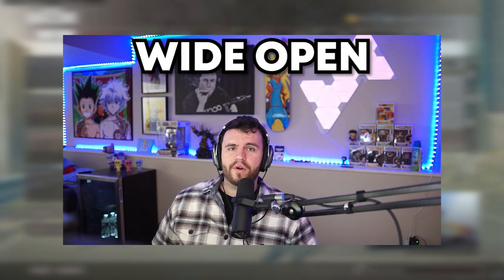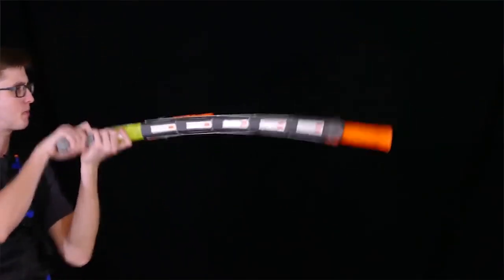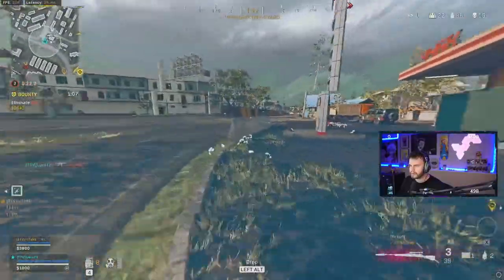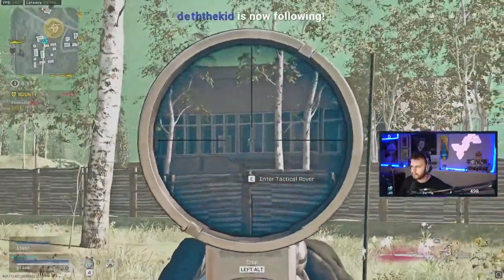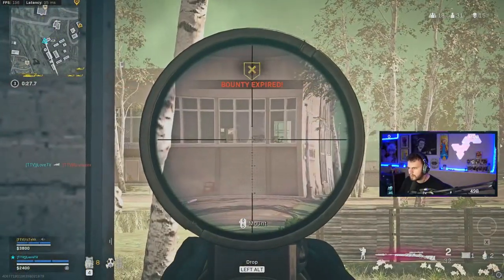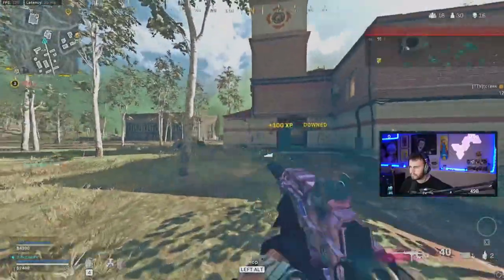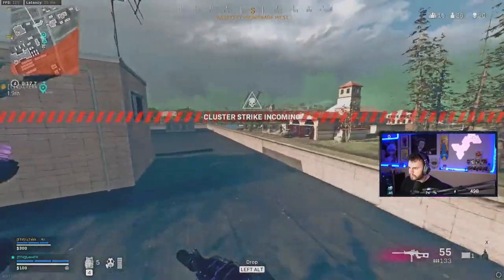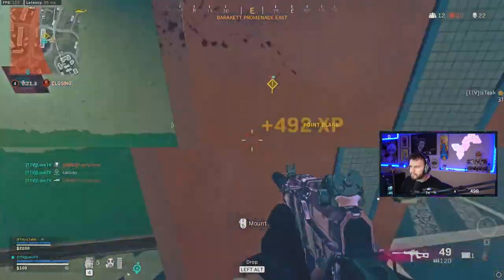The *NEW* Most BROKEN SMG in Warzone..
SAY HELLO TO THE NEW META SMG IN WARZONE! THE BEST LC10 LOADOUT FOR WARZONE (LC10 Class) The LC10 got buffed in the new season and it might just be the new meta SMG in Warzone

0:00 Intro
1:10 Off Spawn
2:02 Loadout Gameplay Starts